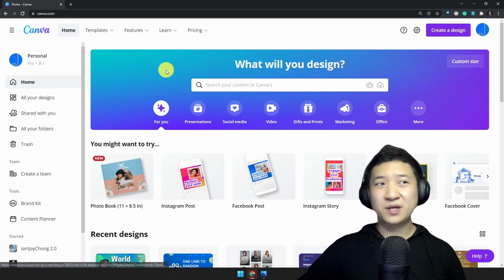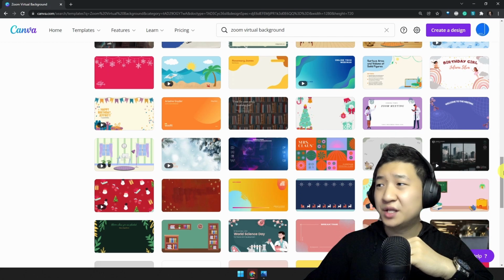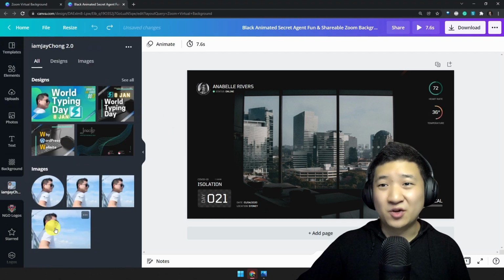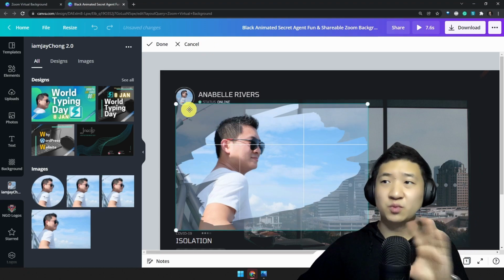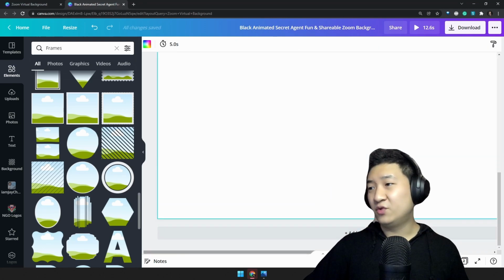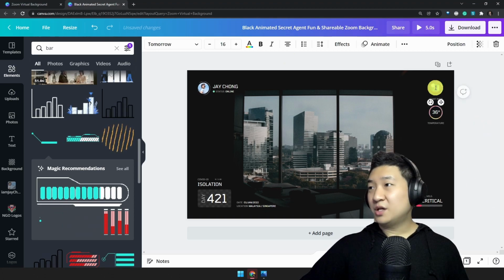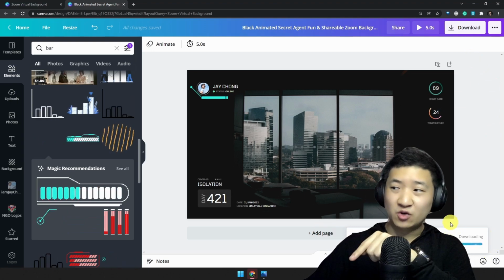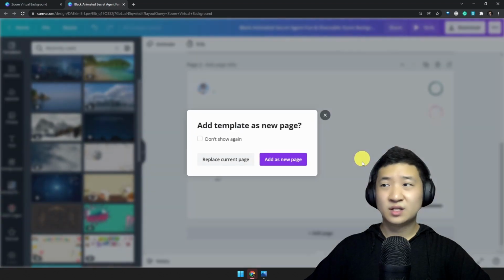Create Zoom Virtual Background (Animated) Using Canva in JUST 5 Minutes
In this video, I will show you step by step how to use Canva to create Zoom Virtual Animated Background in 5 minutes - the easiest way so far. From template to customizing elements to personalized virtual animated background.

⌚ Timestamps:
0:00 Introduction
1:07 Requirement - Canva Account & Zoom (with graphic-card supported device)
1:45 Open Canva (Recommended Pro)
2:05 Search for "Zoom Virtual Background"
2:20 Customize Virtual Background; Select a nice template first
3:20 Customize elements one by one (from template)
3:55 Bonus: Make certain shape for your profile picture
5:36 Add more "Animated Elements"
6:35 Download (export) it as "MP4 Video
7:48 Duplicate template and customize background picture for different occasion
9:52 Wrap Up

🤝Special thanks to the people who assisted me along the journey:
1) Transition Animation Powered by KenFX Studio